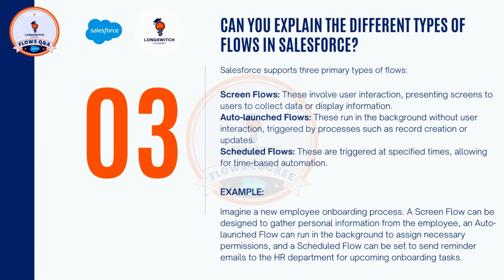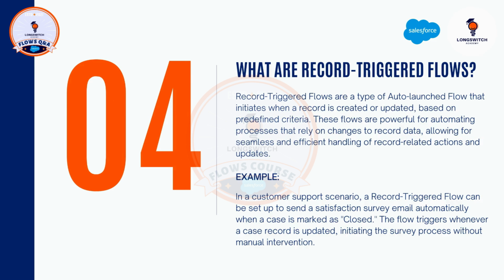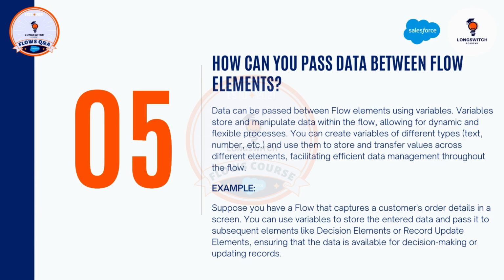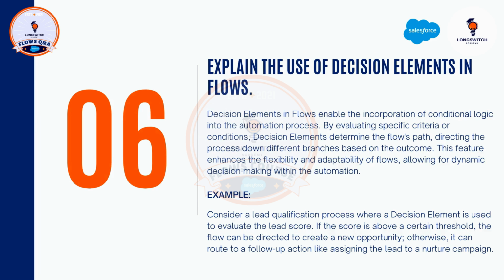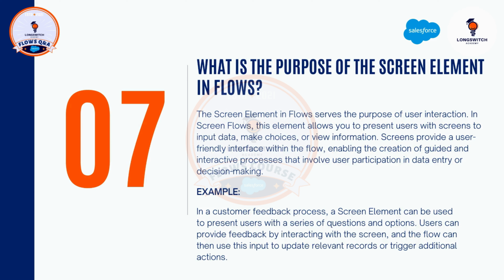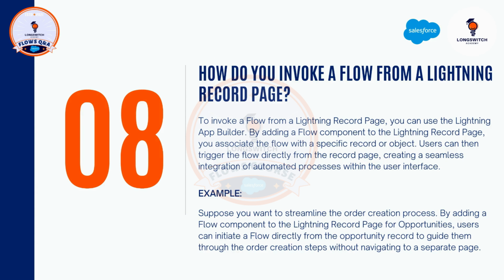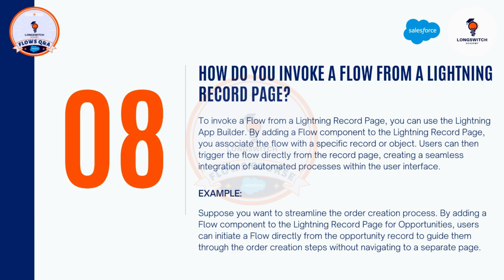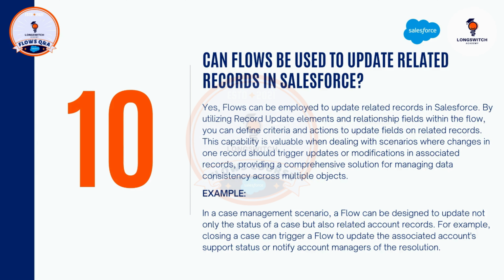Top Salesforce Flows Interview Questions | Admin Insights | EP02 | Longswitch Academy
Welcome to our Salesforce Flows masterclass! In this video, we explore the ins and outs of Salesforce Flows, a powerful automation tool that can revolutionize your business processes. Whether you're a seasoned Salesforce admin or just getting started, this tutorial has something for everyone.

Timestamps:
0:00 Introduction to Salesforce Flow
0:26 Question 1: What is Salesforce Flow?
1:21 Question 2: How is a Flow different from a Workflow Rule?
2:20 Question 3: Different types of Flows in Salesforce
3:19 Question 4: Record-Triggered Flows
4:07 Question 5: Passing Data Between Flow Elements
4:54 Question 6: Decision Elements in Flows
5:45 Question 7: Purpose of the Screen Element in Flows
6:29 Question 8: Invoking a Flow from a Lightning Record Page
7:19 Question 9: Flow Builder and Its Usage
7:36 Question 10: Updating Related Records with Flows
8:28 Conclusion

Key Highlights:

A. Understand the fundamentals of Salesforce Flow
B. Learn how to differentiate Flows from Workflow Rules
C. Explore the different types of Flows and their applications
D. Dive into the power of Record-Triggered Flows for automated actions
E. Master the art of passing data seamlessly between Flow elements
F. Implement decision logic with ease using Decision Elements
G. Enhance user interaction with Screens in your Flows
H. Integrate Flows seamlessly into your Lightning Record Pages
I. Get hands-on experience with the visual magic of Flow Builder
J. Achieve data consistency by updating related records with Flows

Have questions or want to suggest a topic for our next video? Your feedback matters.